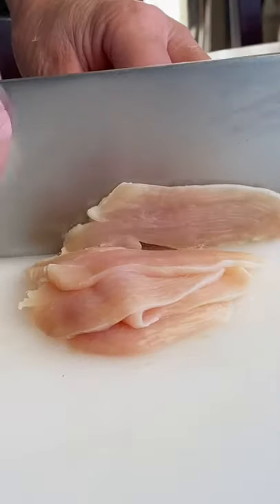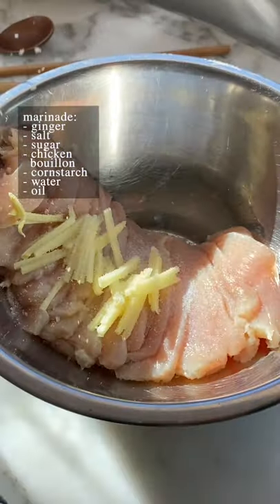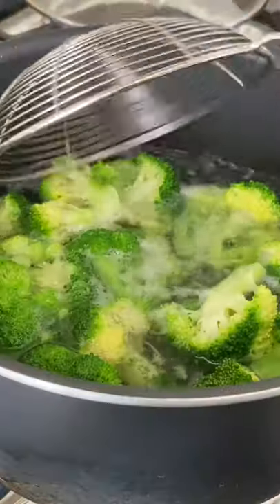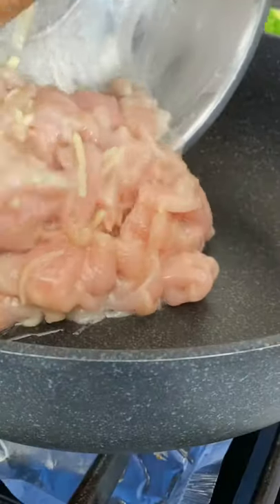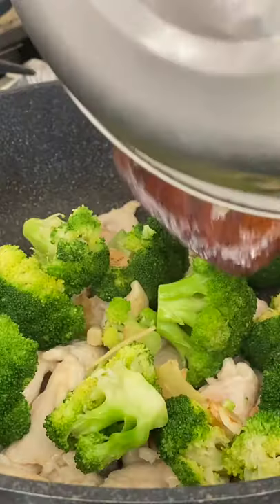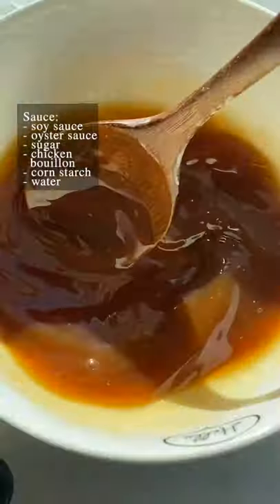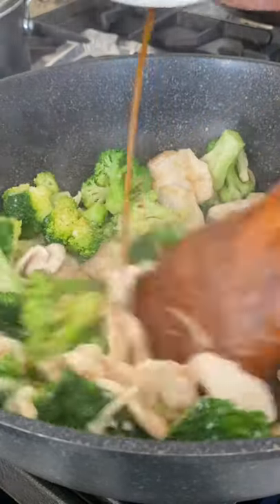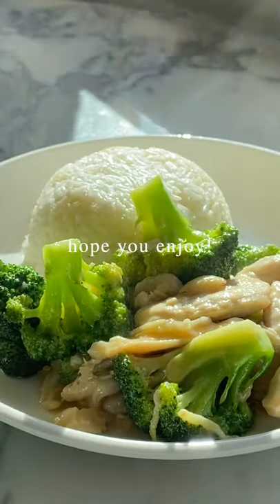Chicken & Broccoli Stir-Fry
My dad’s chicken and broccoli stir fry is super delicious and he used to make this at our Chinese restaurant.